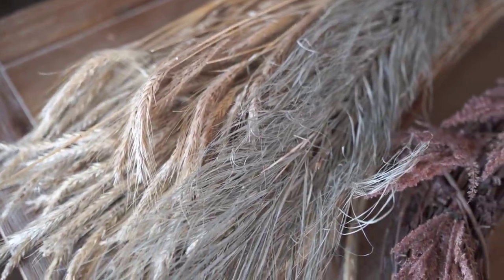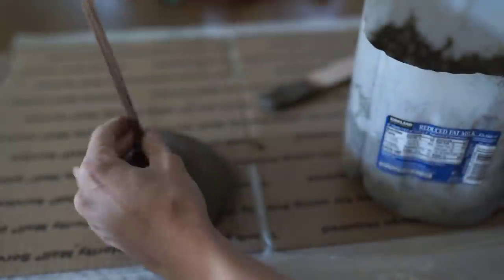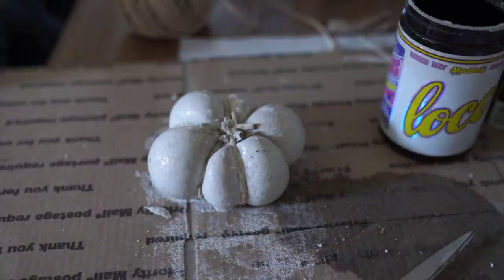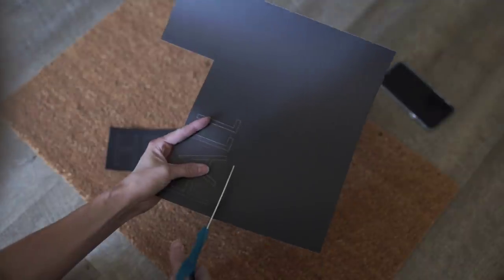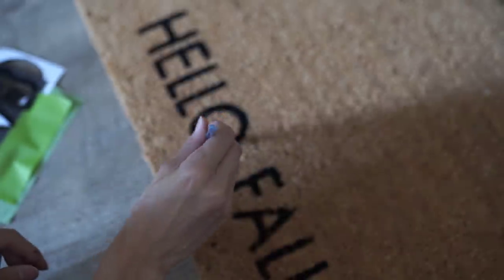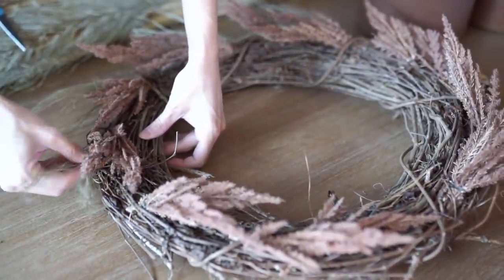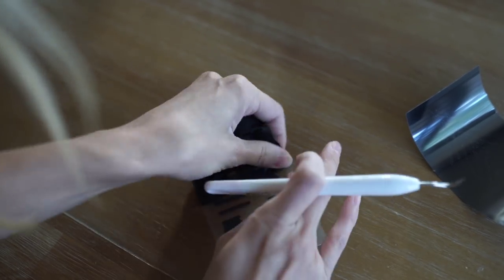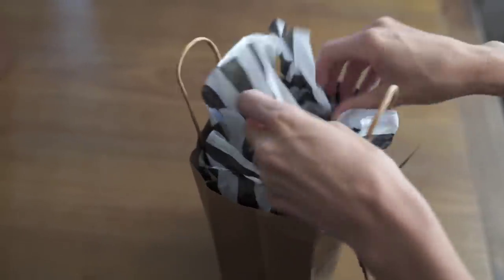EASY Fall DIY Decor Ideas // Concrete Pumpkins, Cricut Made Door Mat & DIY Wreath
Easy Fall DIY decor ideas! Concrete pumpkins, Cricut-made doormat, and a simple DIY wreath!
to get your very own Cricut Maker 3 and an assortment of supplies!

to see what we have coming soon!!

PRODUCTS IN THIS VIDEO:

Cricut Maker 3
EasyPress 2
Cricut Sticker Cardstock (black)
Cricut Tools Set
Cricut Smart Iron-On Vinyl

-CONCRETE PUMPKINS-
Pantyhose (Regular, any size)
Jute string (similar)
Concrete White (Surface Bonding Cement)- Couldn't find link, try in store

-DIY DOORMAT-
Plain Doormat (Target)
Plain Doormat (Amazon)
Black craft paint
Sponge brush set
Clear Matte Spray Paint

-FALL WREATHE-
Grapevine wreath- Hobby Lobby
Floral Wire from Hobby Lobby
Dried florals all from Hobby Lobby

DIY Towel-
Flour Sack Towels
Cricut Tools Set
Leather Cording